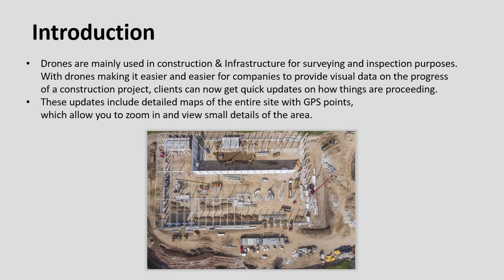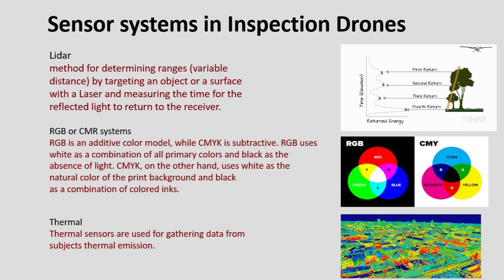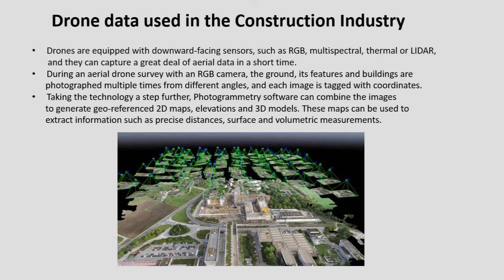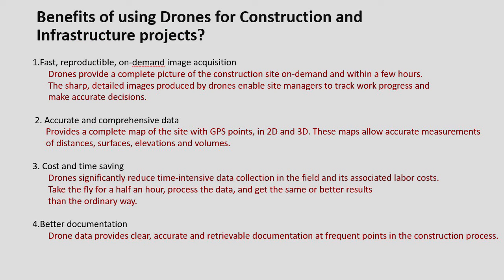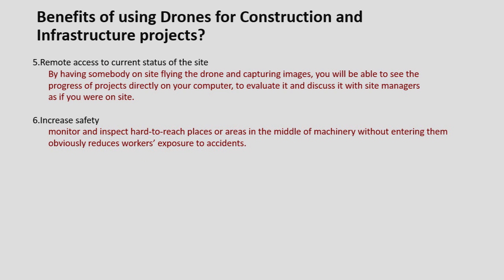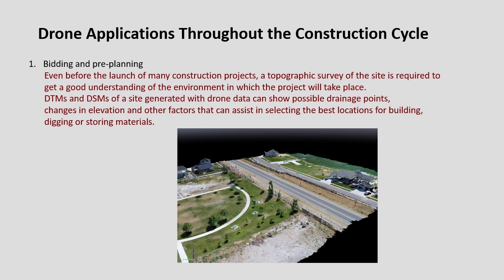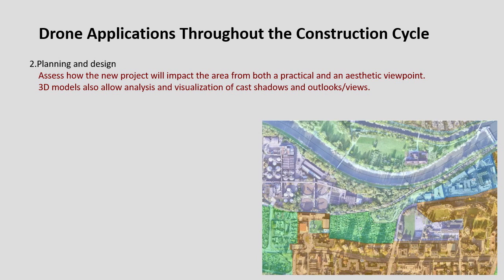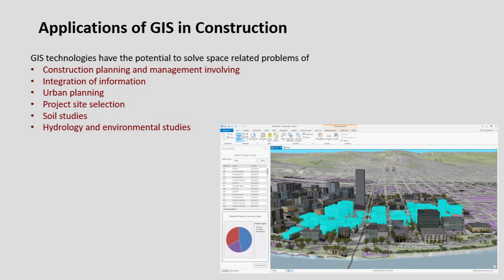Why and How to use Drones in Construction and Infrastructure /S.J.C.Sandaruwan